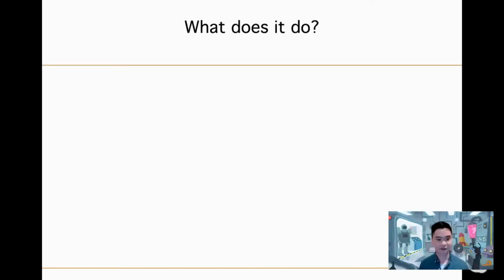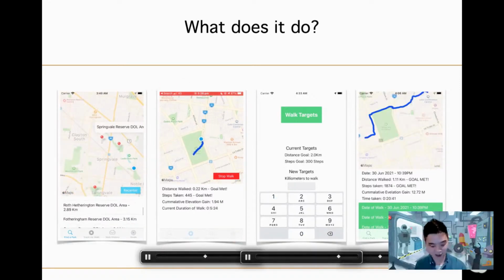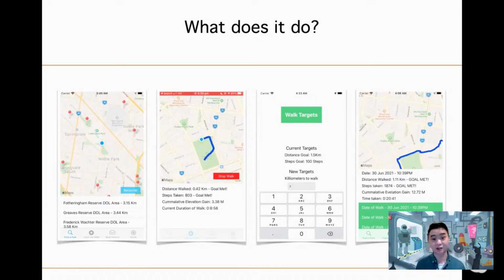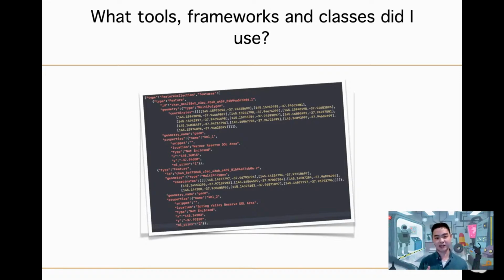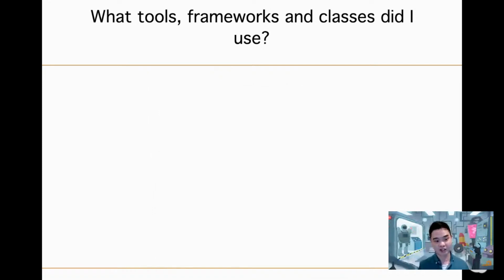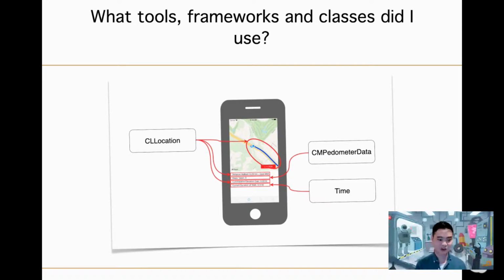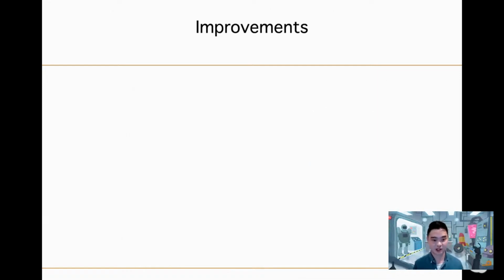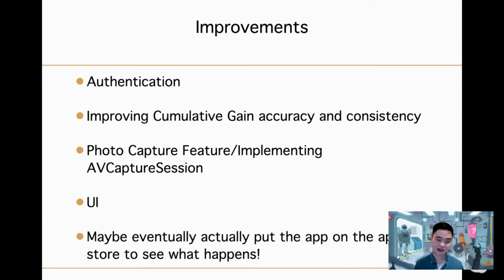Edwin Cheah - Off the Leash! An off-leash park finder and walk recording app (2021)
Edwin Cheah, a Masters of IT student at Swinburne, presents Off the Leash — an iOS app built as part of his studies. The app helps dog owners find nearby off-leash parks using GeoJSON council datasets, and lets users record dog walks with distance, elevation gain, step tracking, and configurable goals. Edwin walks through the app's features and the frameworks used, including MapKit, Firebase Firestore, CoreLocation, and CMPedometer.

Chapters:
0:00 Intro
0:12 Off the Leash! An off-leash park finder and walk recording app
6:58 Outro